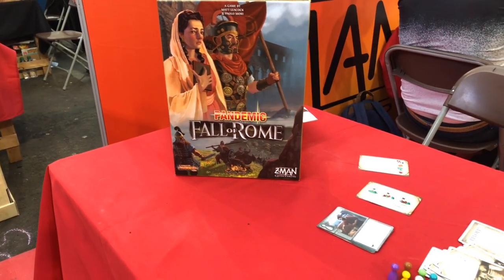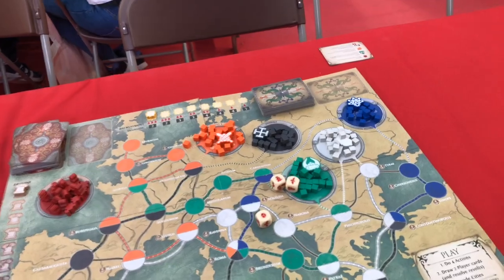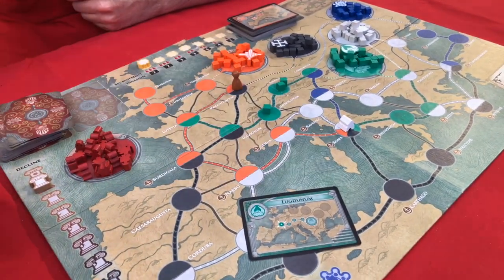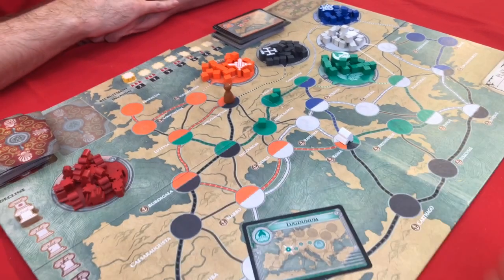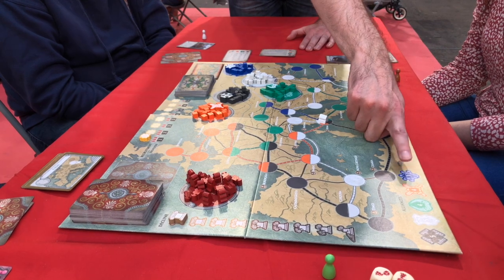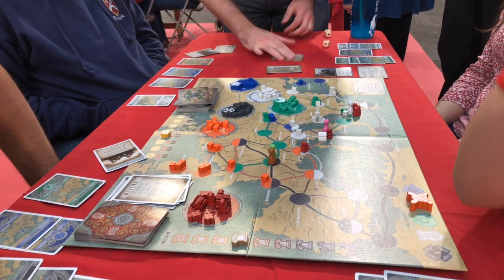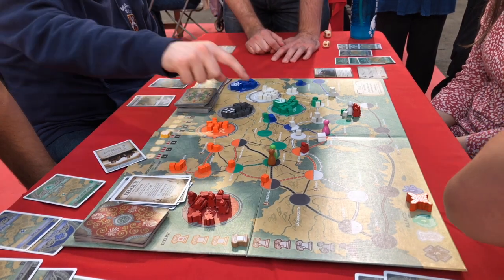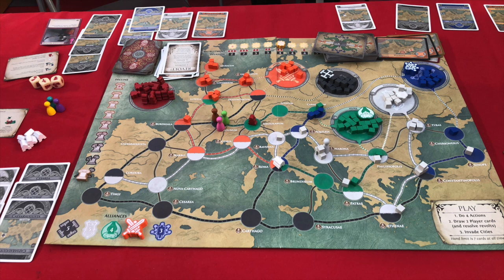Play through and first thoughts of Pandemic fall of Rome @ TTG LIVE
Joel attended the Tabletop Gaming Live show at the Alexandra Palace and had a chance to play the New Pandemic: Fall of Rome Game. you can hear the about the differences between the original and FoR and watch the end of a play through we did with my first impressions of it at the end.
Overview of rules 1:04
Play through 10:26
First thoughts 26:30

We are passionate about Board games and card games and love to play the new and the old (mainly the new) and then talk about them.